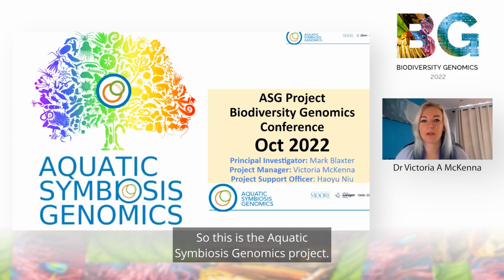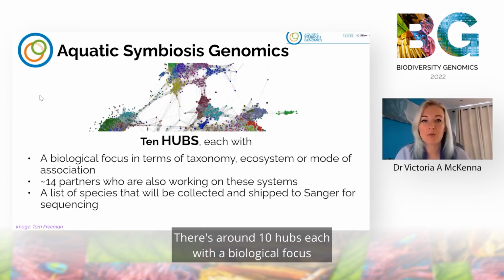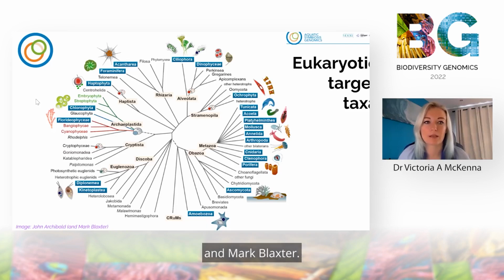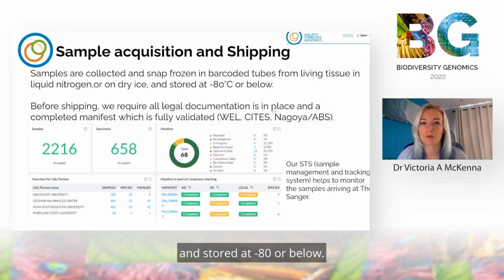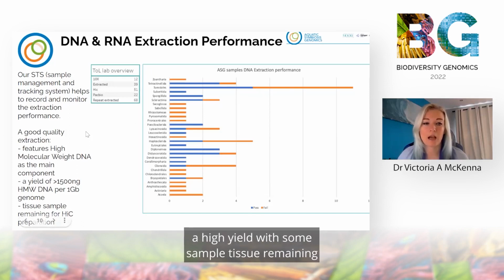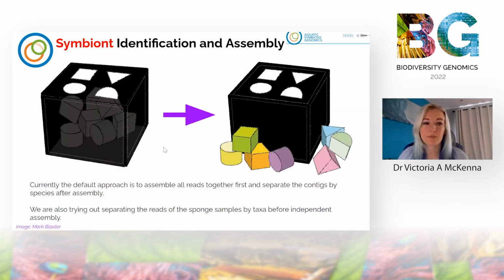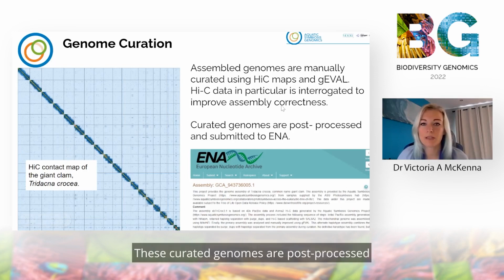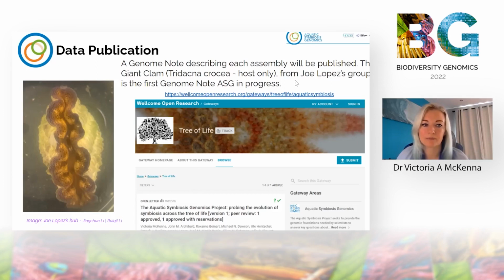Victoria McKenna - A workflow for sequencing aquatic symbiomes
The Aquatic Symbiosis Genomics Project, a collaboration between ten international research hubs, is sequencing more than 1000 species from 500 aquatic symbiotic systems to provide insights into complex ecological and evolutionary relationships. We have overcome many challenges in genomics, but symbionts are of the remaining ones - the goal is to generate annotated, gold-standard reference genomes for host and symbiont from a joint “holobiont” sample. An workflow, from sample preparation to de novo assembly, curation and annotation, has been developed to overcome the challenges associated with sequencing these aquatic symbiotic systems.